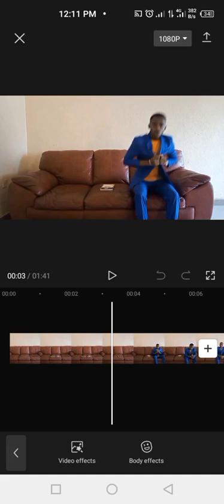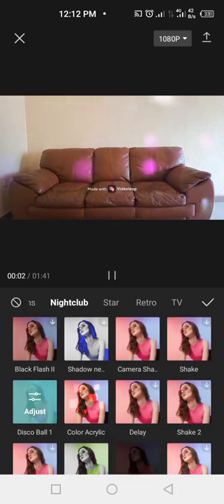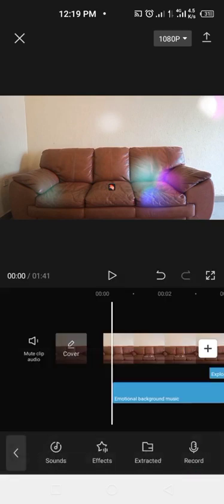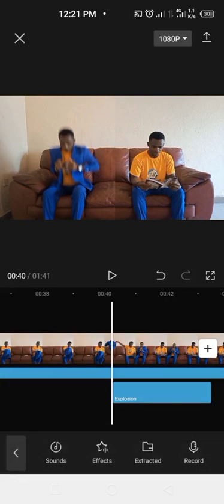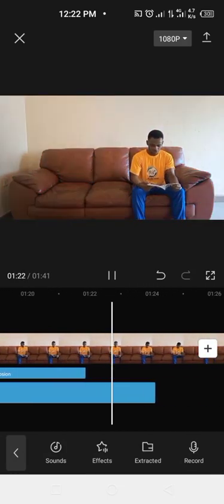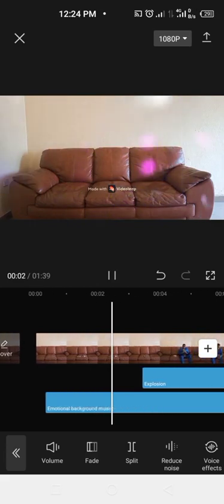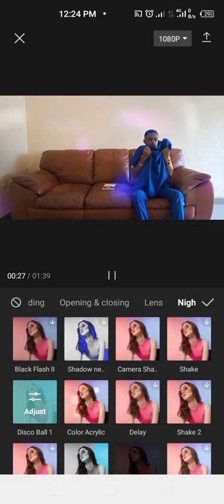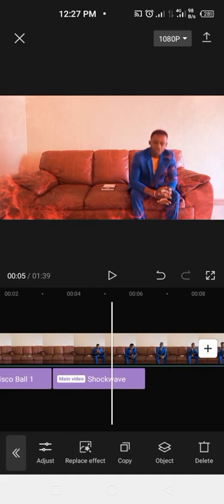Self Cloning And Super Editing Tutorial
So this is the second video tutorial on our video Cloning